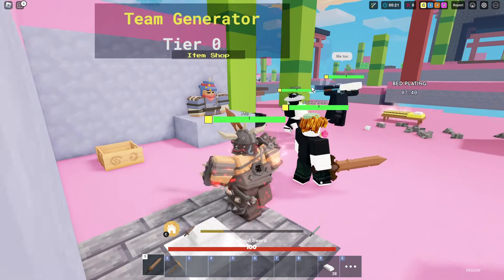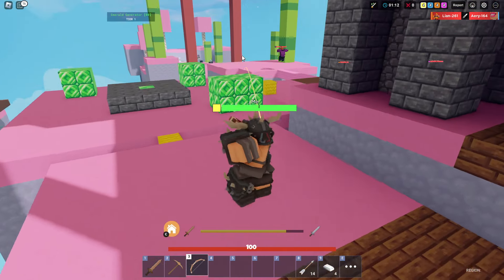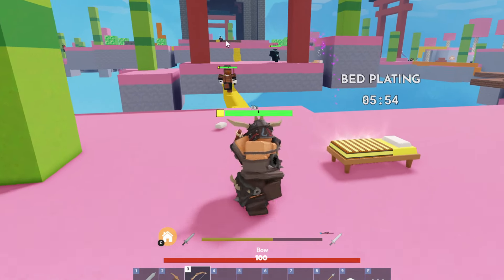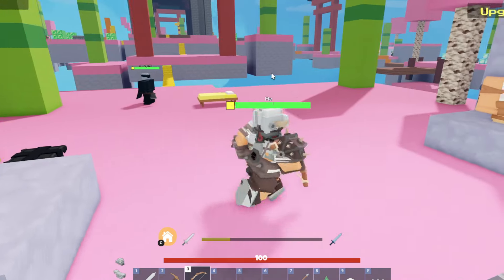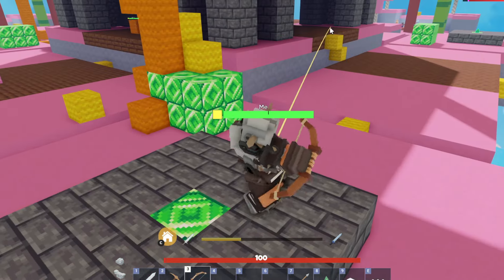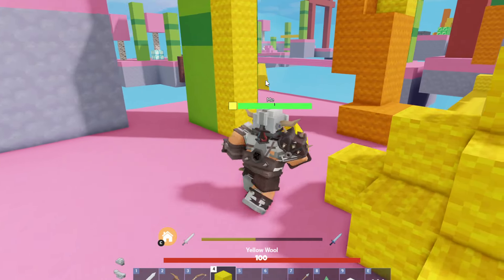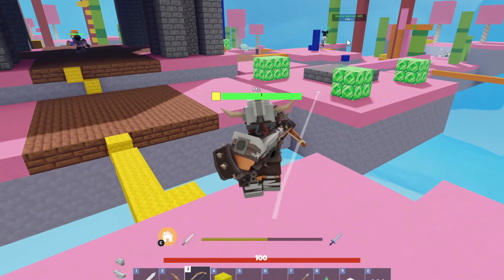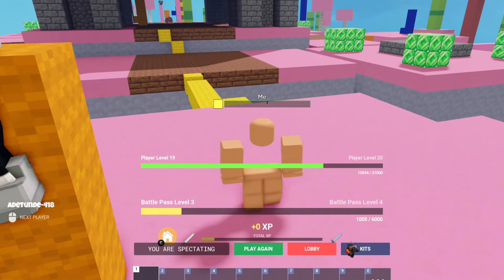CLASSIC HUNT EVENT in Roblox Bedwars!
Today we look at the classic hunt event that is coming to roblox bedwars!